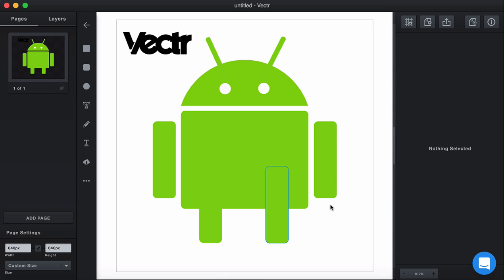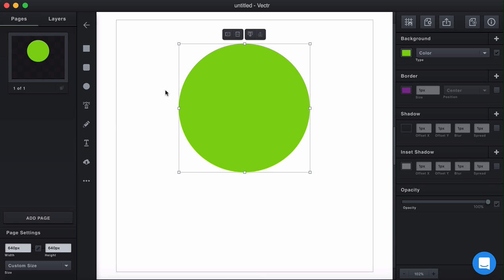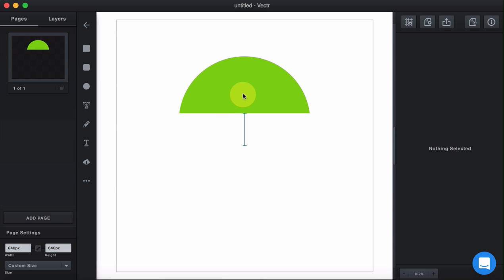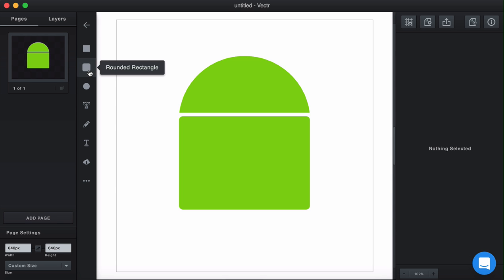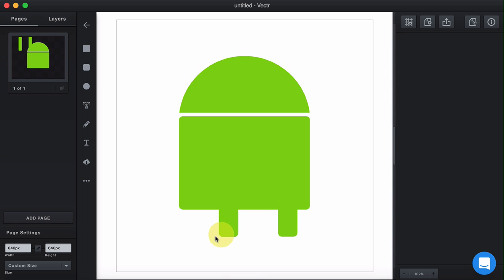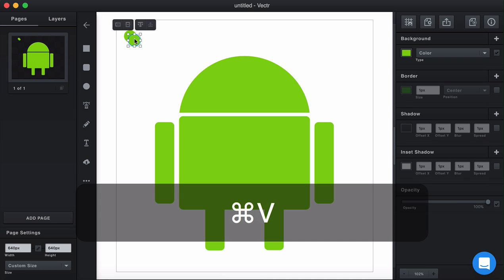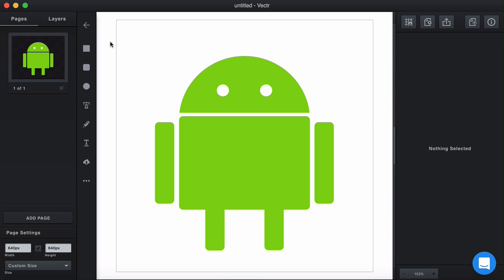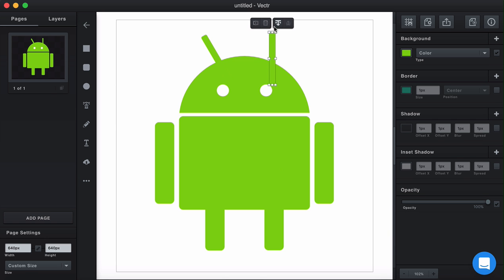How To Create Android Logo With Vectr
Learn how to create Android logo with Vectr in just 5 minutes. Use workspace tools, rectangle shapes, and grouping of layers on your way :)